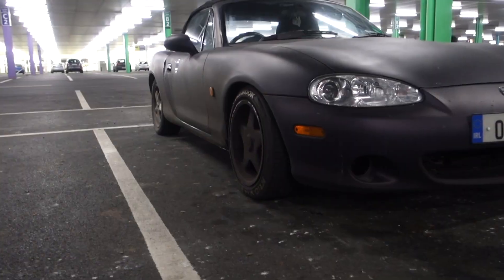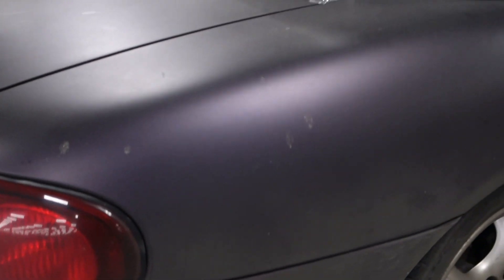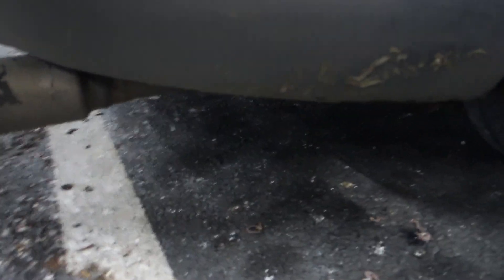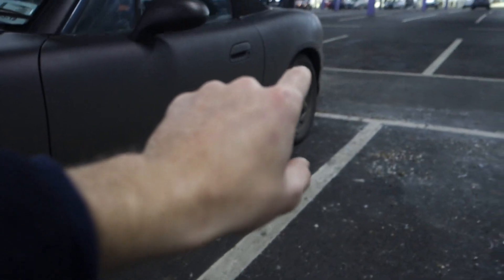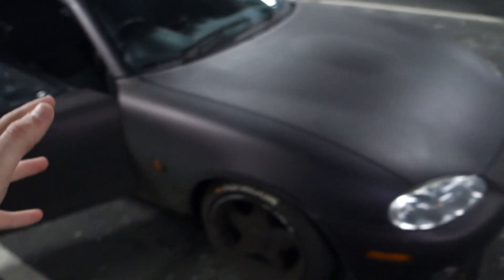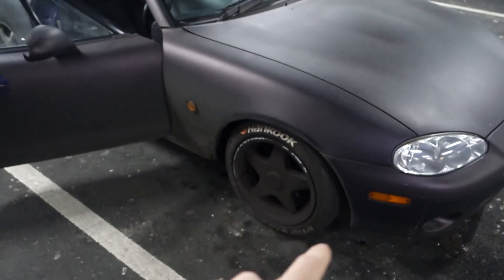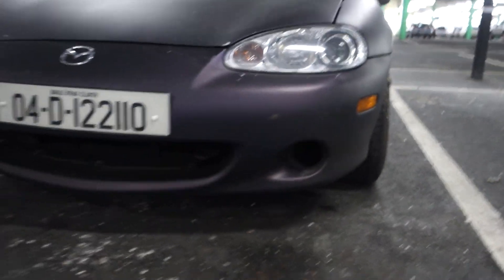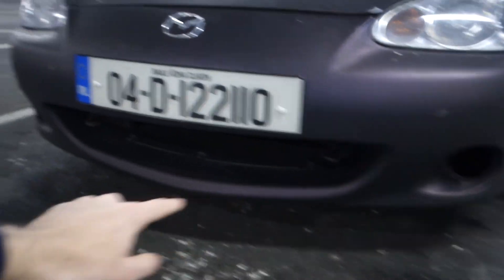What Mods Have Been Done and Whats Next ? - mx5 mk2.5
Today I go through the Plans for my mk2.5 mx5! I also went over some of the small mods done to this car prior to starting the youtube channel. The car ain't looking well at the moment but hope for this to change over the next month with some new pieces coming for the car some new Jr3's, new plasti dip, front splitter, side skirts, and some new speakers for inside.